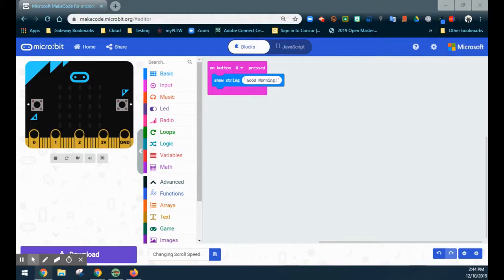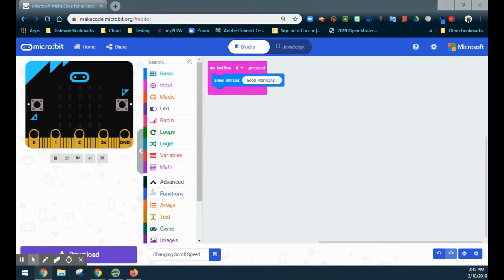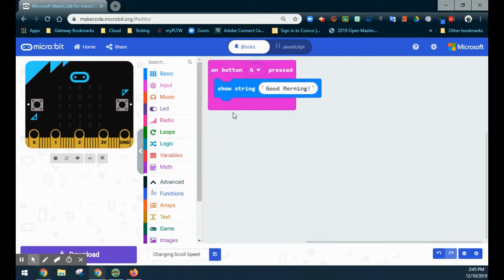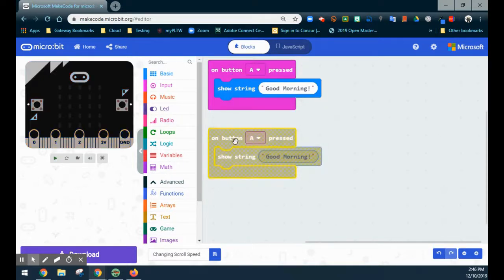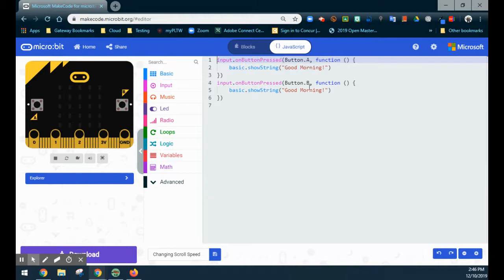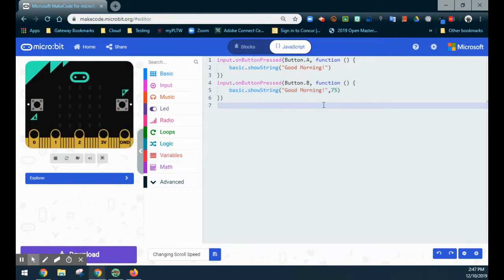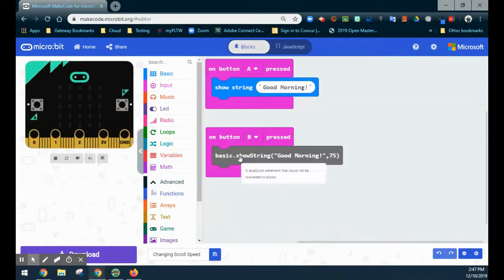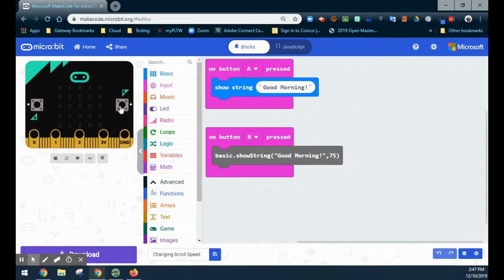Changing the Scroll Speed in MakeCode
In this video, I walk through the steps required to change the scroll speed on your micro:bit